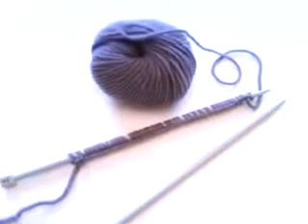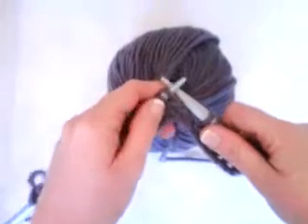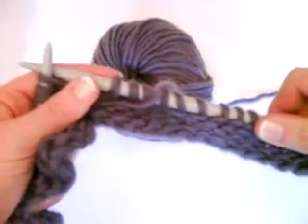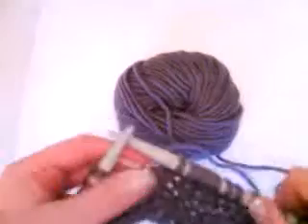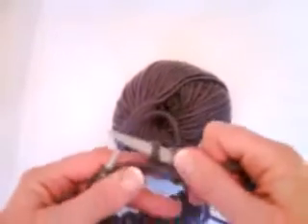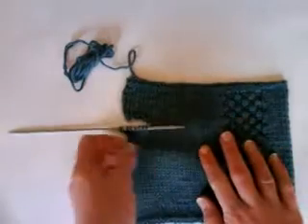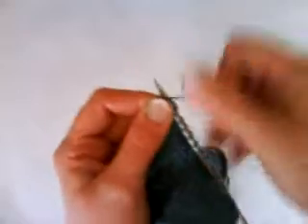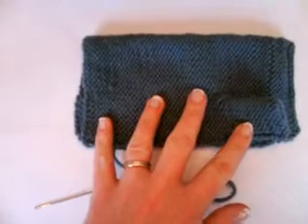Free Knitting pattern for fingerless gloves in double knitting by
and print your free pattern for these gorgeous fingerless gloves. A website cotaining a small collection of beautiful hand knitting patterns.

Enjoy the helpful tips and step by step guide that are aimed at those new to knitting.  Any double knitting yarn can be used to make these gloves. They combine stockinette stitch with a panel of trinity stitch.

Go on get clicking!